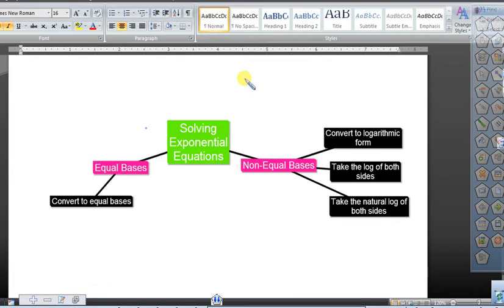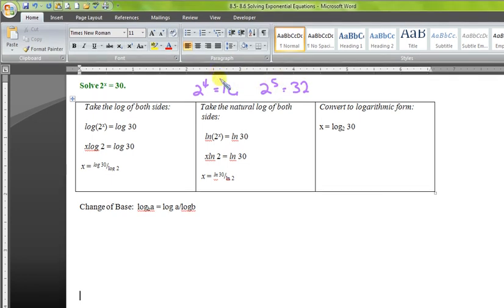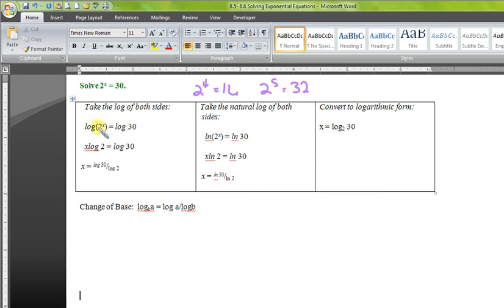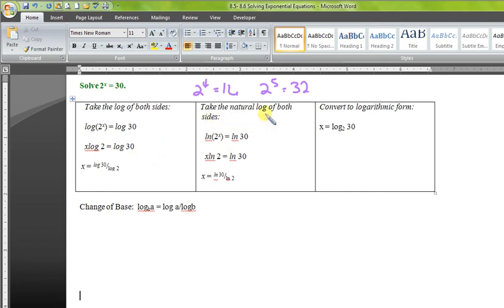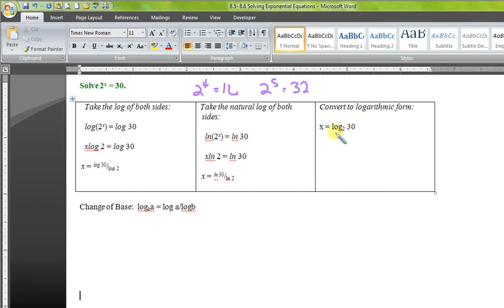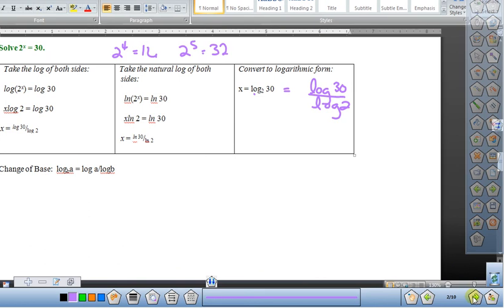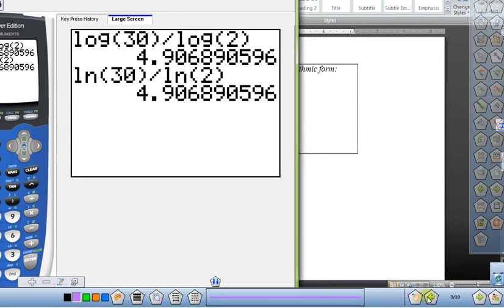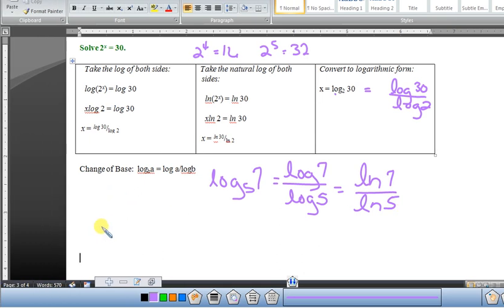Change of Base and Solving Exponential Equations with Unequal Bases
Explanation of how to solve equations